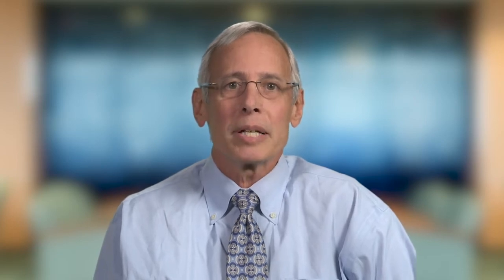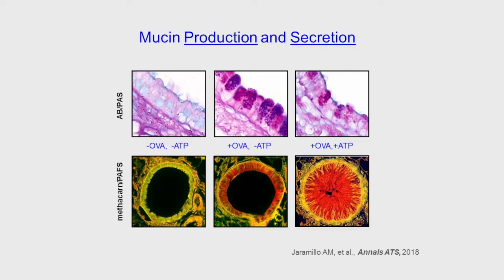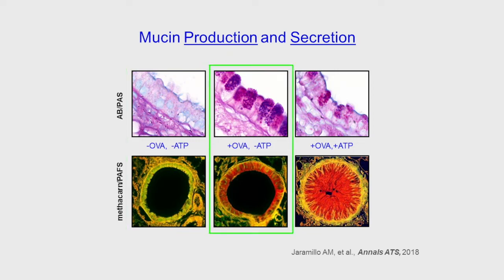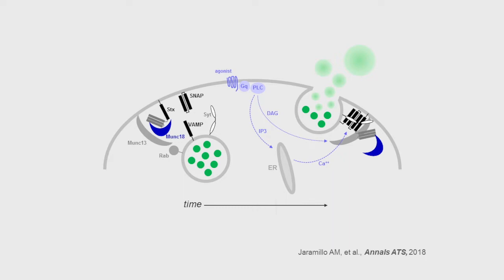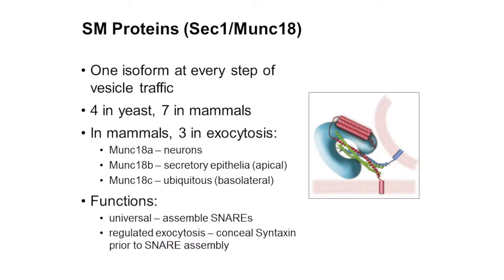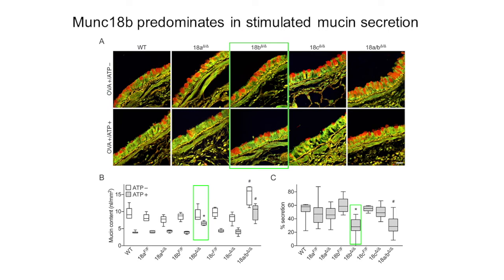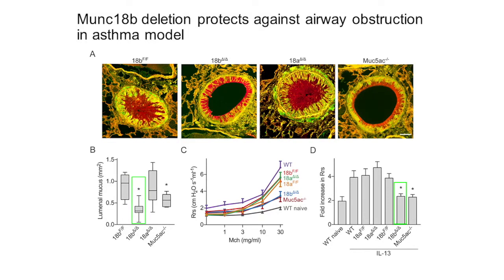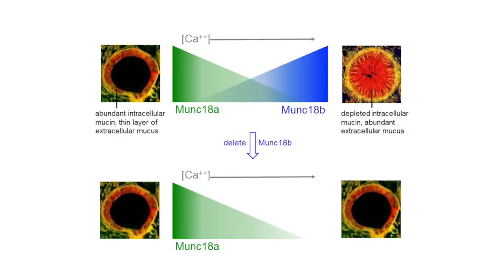Munc18 isoforms play distinct roles in airway mucin secretion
Precise control of airway mucin secretion is essential for maintaining proper lung function. In this episode, Burton Dickey, Ana Jaramillo, and colleagues evaluate the role of different isoforms of the scaffolding protein Munc18 in the airway. Munc18a was required for baseline mucin secretion, Munc18b was linked to mucin secretion in response to stimuli, and Mun18c did not contribute to airway mucin secretion. Moreover, Munc18b-deficinet mice showed a reduction of pathogenic phenotypes in multiple models of airway disease, including allergic asthma, cystic fibrosis, and emphysema. These results highlight differences in exocytic machinery at baseline and in response to stimuli that have potential as therapeutic targets.